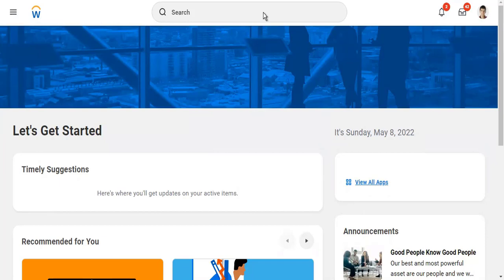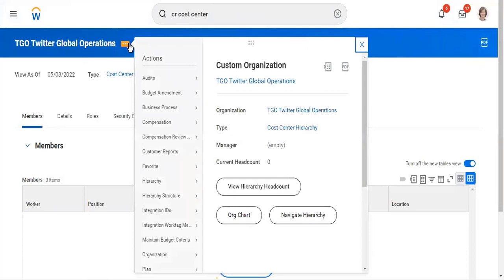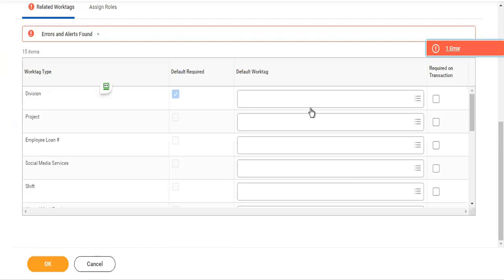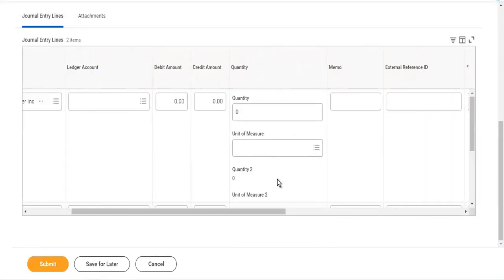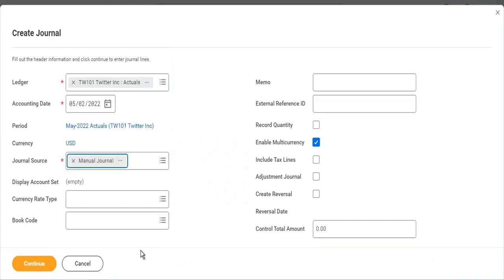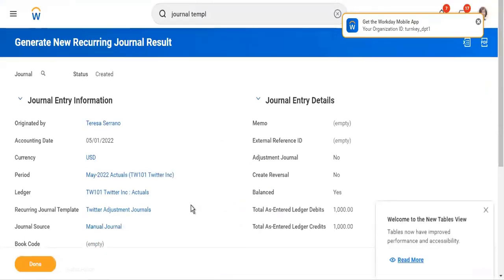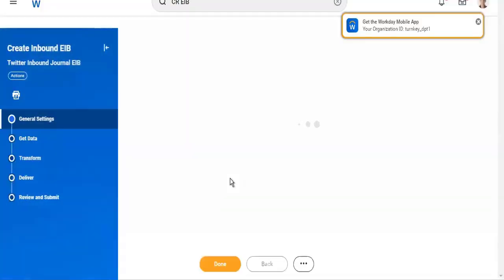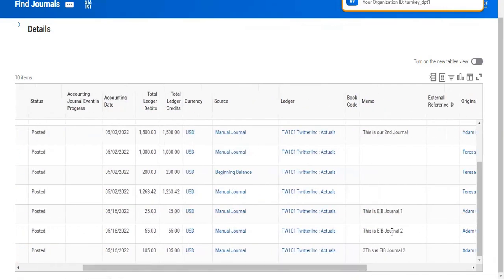workday finance training | workday finace tutorial | workday finance course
Hey everyone!

In this video, you will learn about create a journal and EIB of Workday finance.